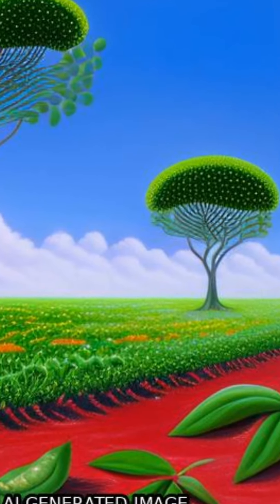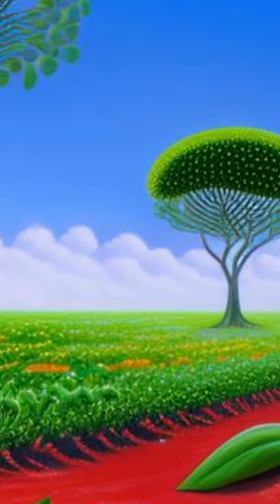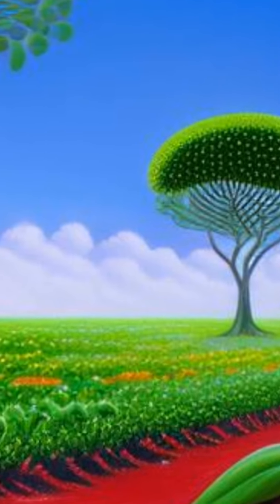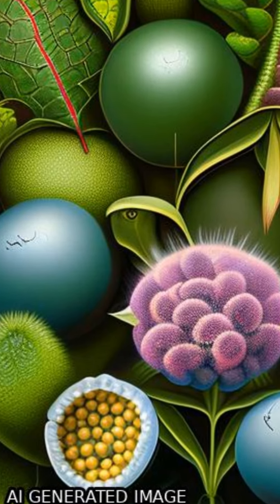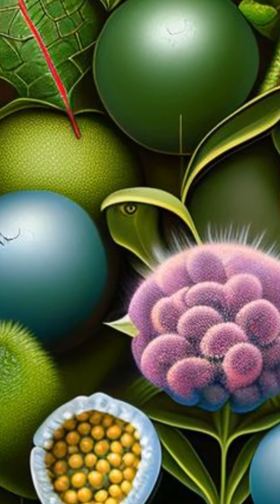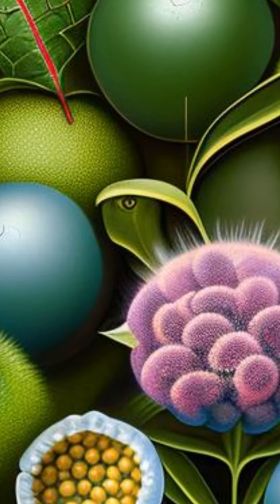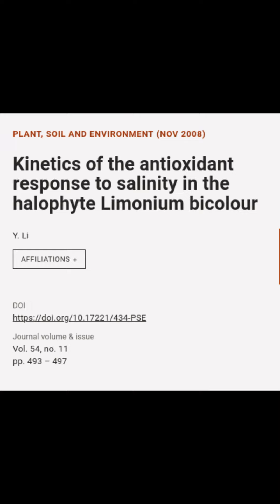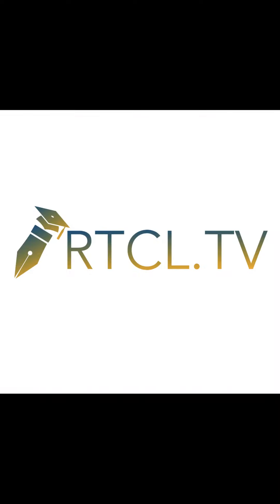Kinetics of the antioxidant response to salinity in the halophyte Limonium bicolour | RTCL.TV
### Keywords ###

### Article Details ###
Title: Kinetics of the antioxidant response to salinity in the halophyte Limonium bicolour
Authors: Y. Li
Publisher: Czech Academy of Agricultural Sciences
DOI: 10.17221/434-PSE

### Video Timestamps ###
0:00:00 - Summary
0:00:58 - Title
0:01:05 - Outro
0:01:14 - End